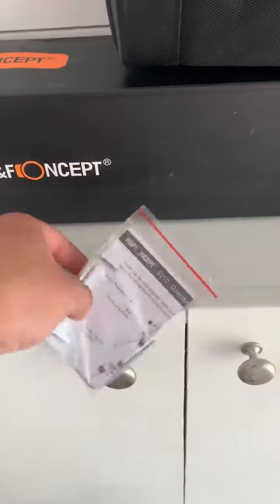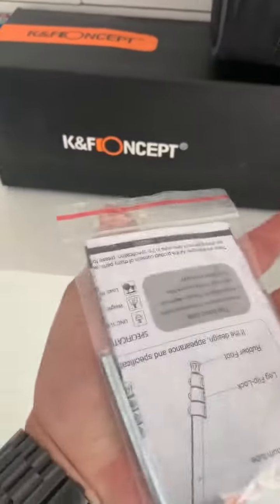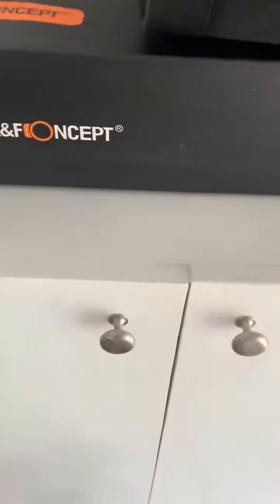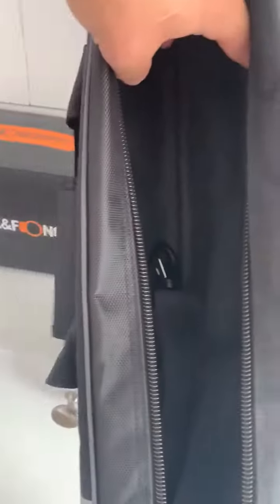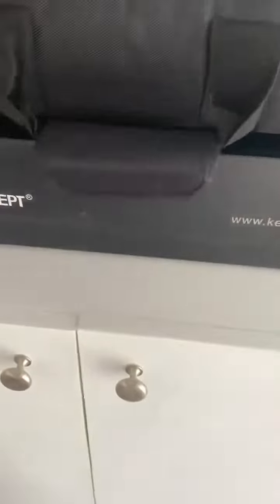K & F Concept S210 78in Camera Tripod for DSLR Compact Aluminum